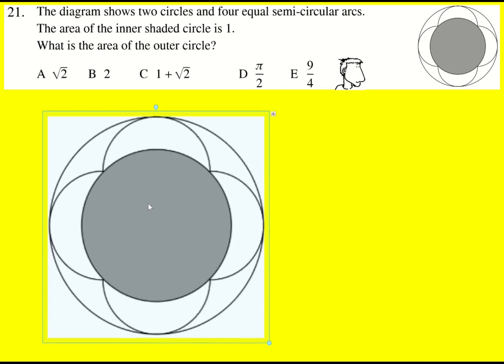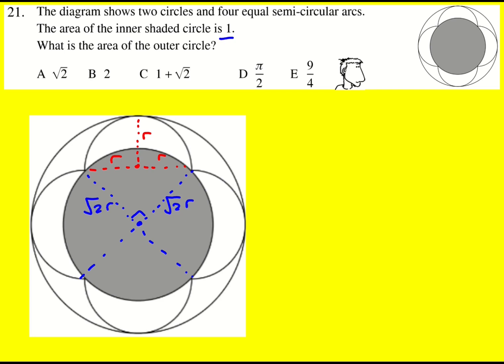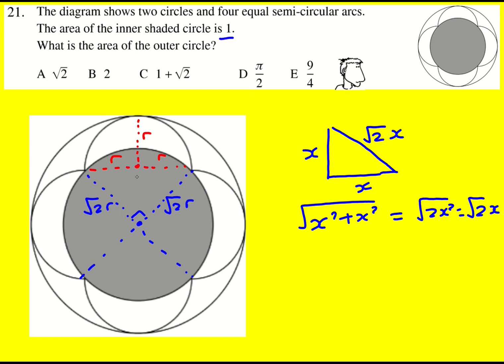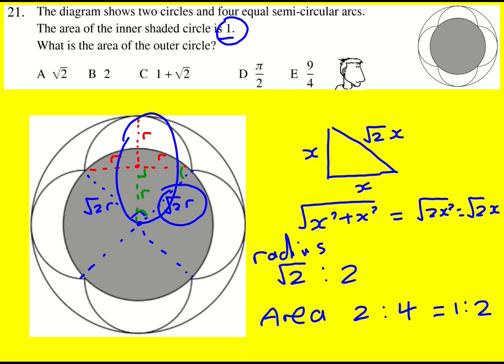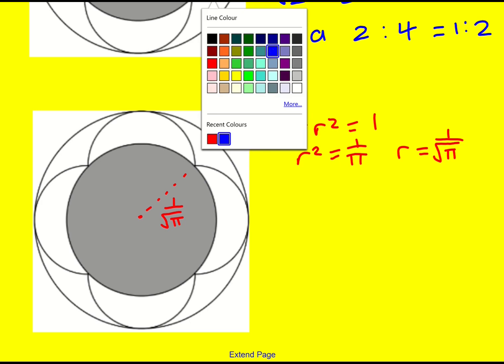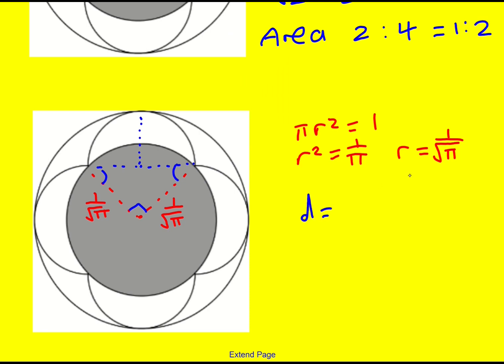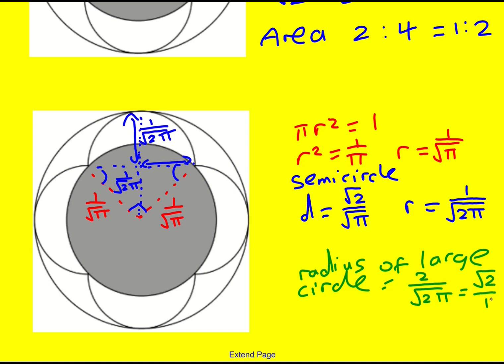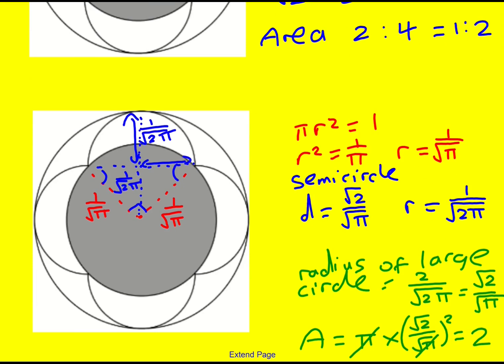IMC 2007 q21 (UKMT Intermediate Maths Challenge)